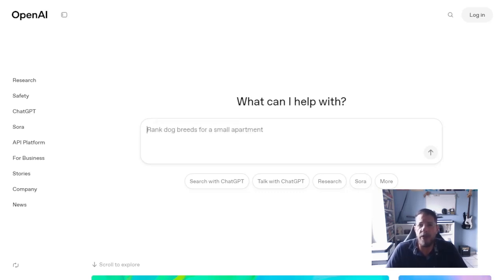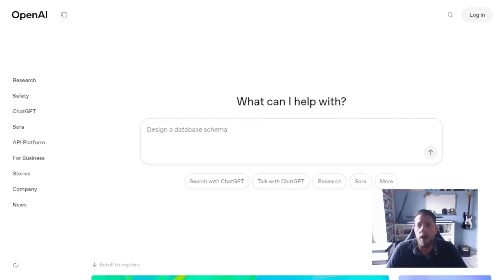What is ChatGPT? | Amado Cruz 🤖